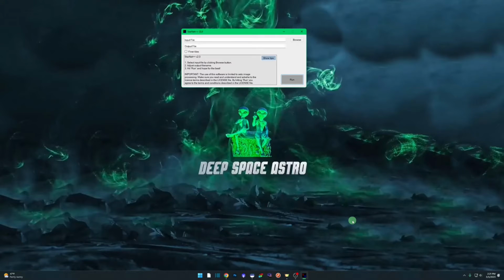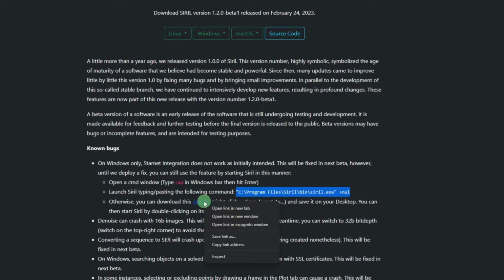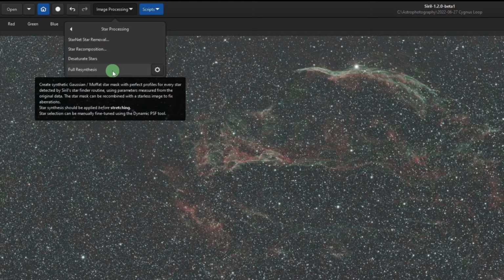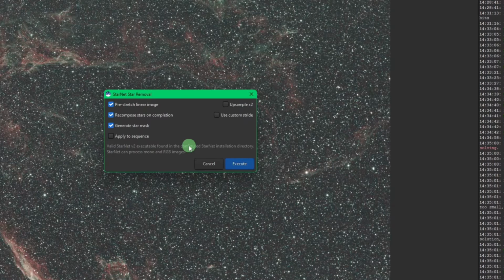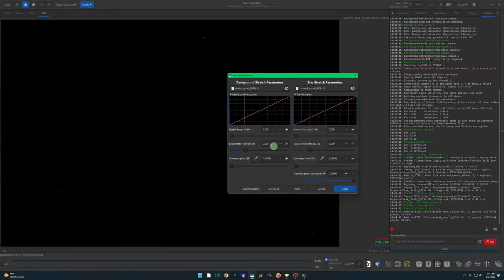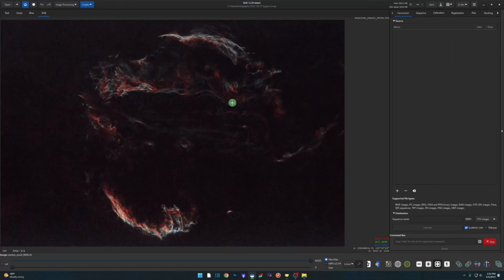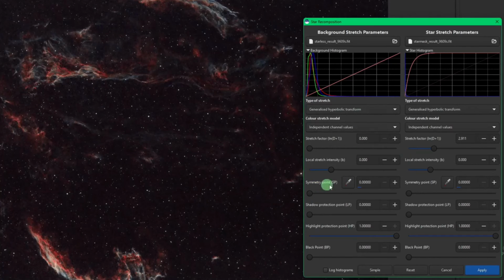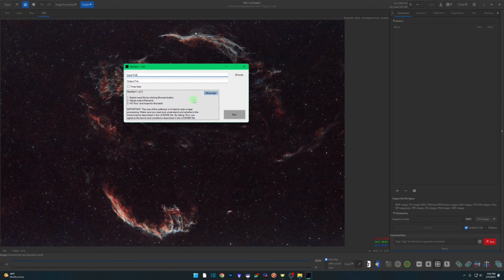Siril's StarNet Integration: A Game-Changer for Astrophotographers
In this video, we'll explore the new StarNet integration within Siril. StarNet is a powerful tool for image segmentation, which can separate the stars from the background in astrophotography images. This allows for more accurate processing and enhancement of the overall image quality. I'll walk you through how to use the StarNet integration within Siril, step-by-step, and provide tips and tricks for getting the best results.